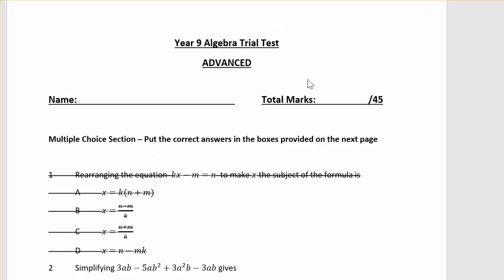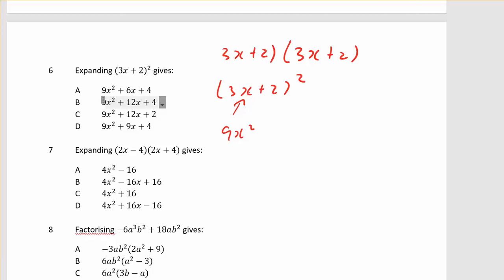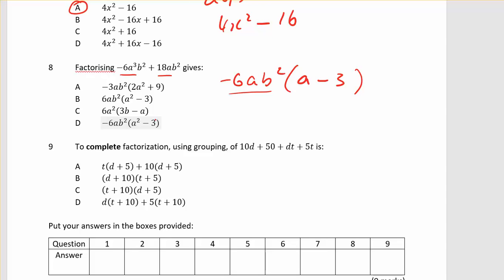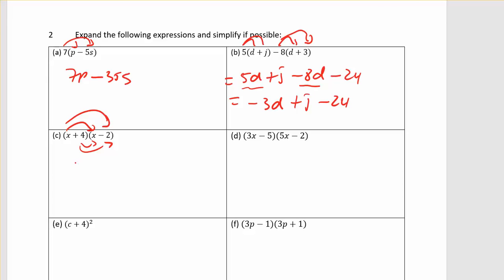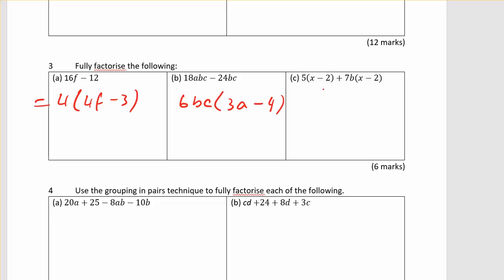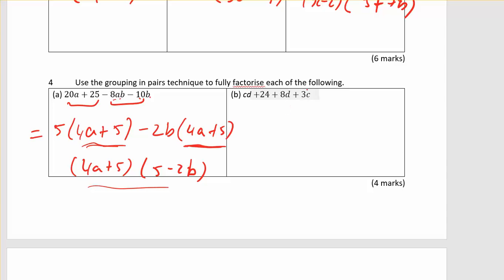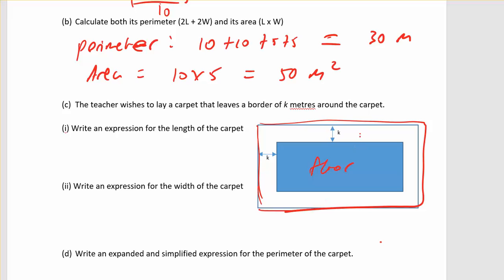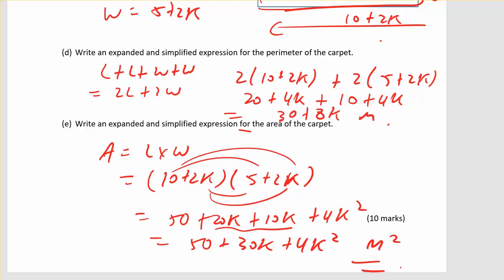YEar 9 Advanced Practice Test Solutions Video